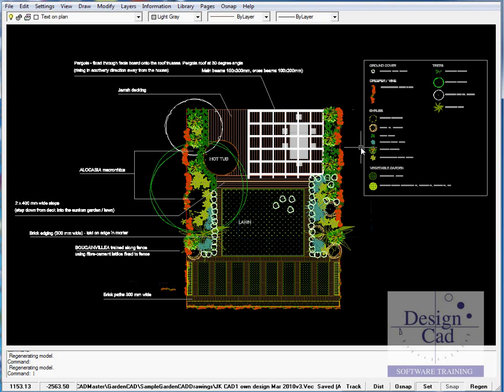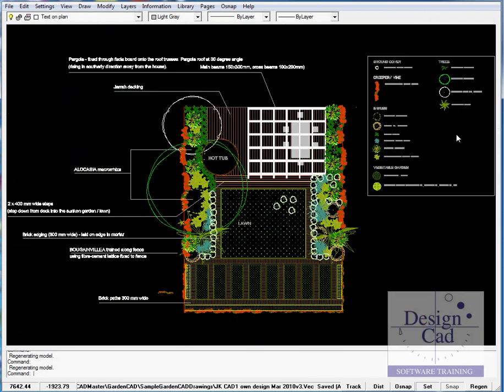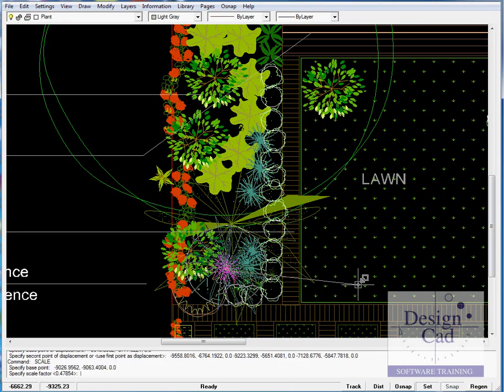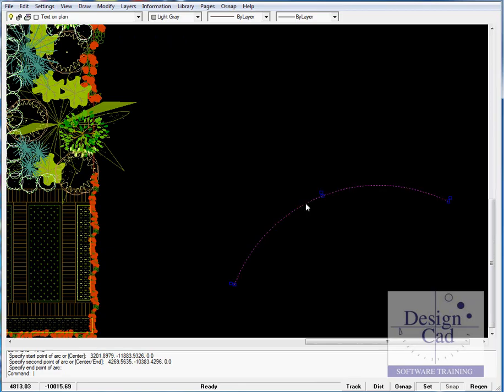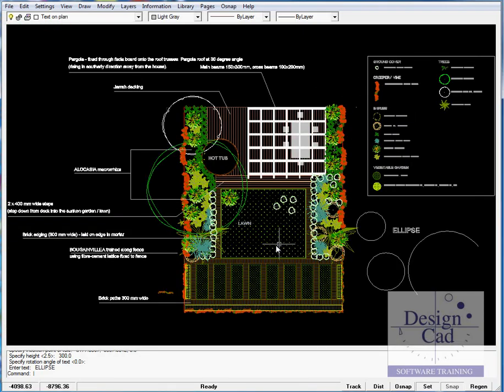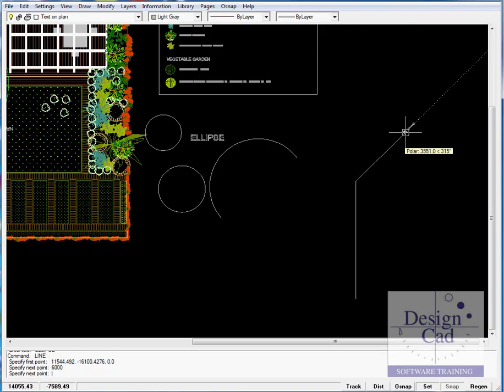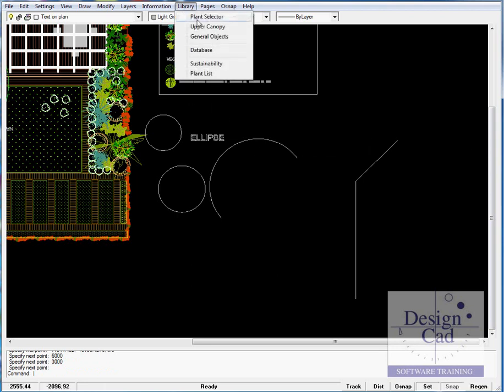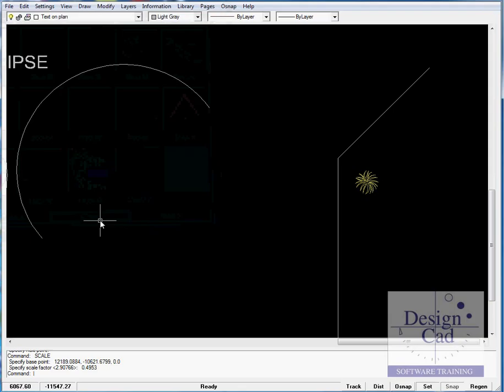GardenCAD Version 2 .1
A brief introduction to GardenCAD software - garden design software for landscapers. Shows a completed garden design and the methods used to view the design.